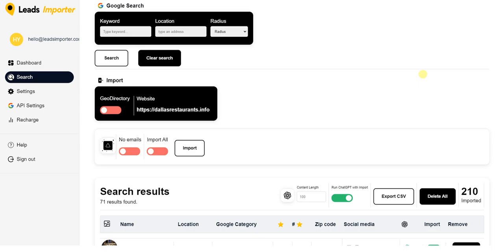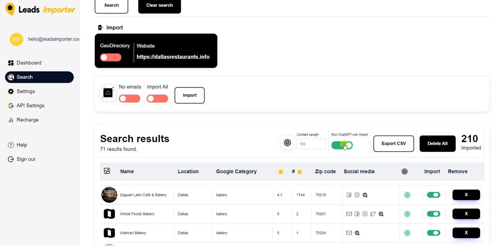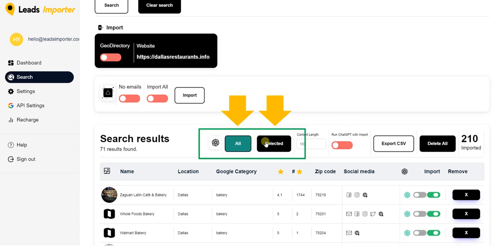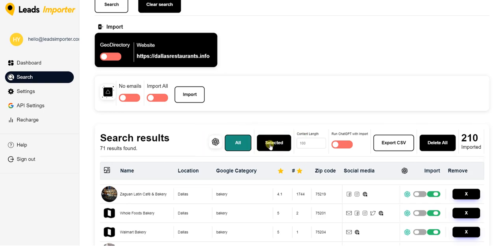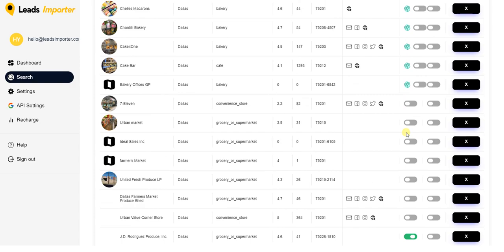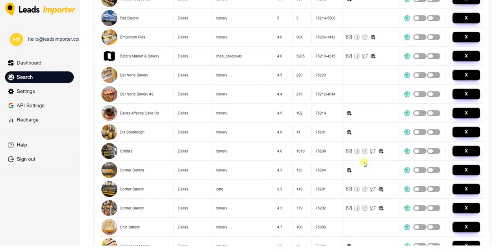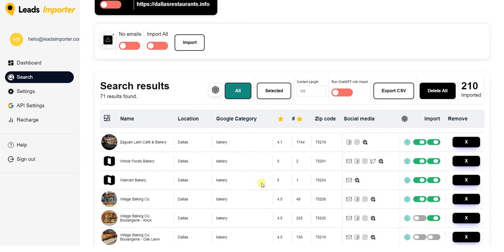Using Leads Importer chatGPT - A fast way of adding listings with a great business description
Hi all,
In this video we show a quick overview on how to use chatGPT with Leads Importer. This will allow you to create business descriptions for your listings.